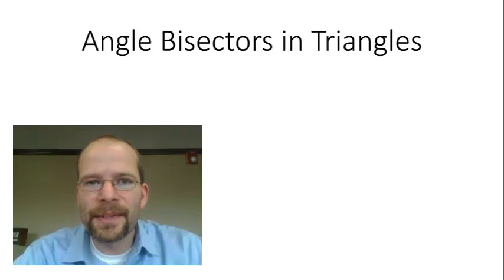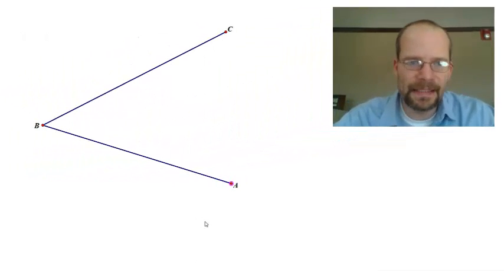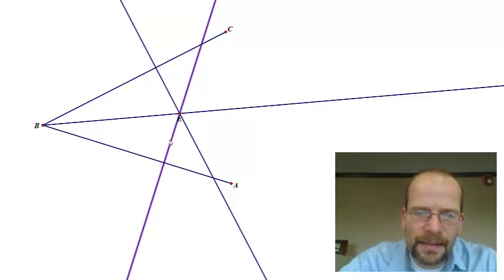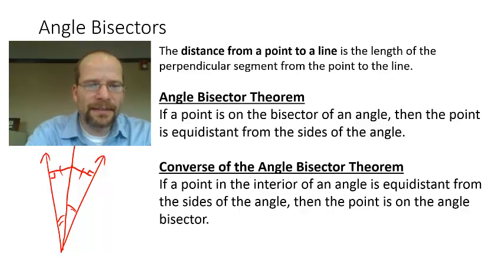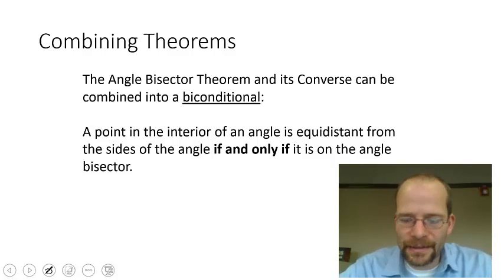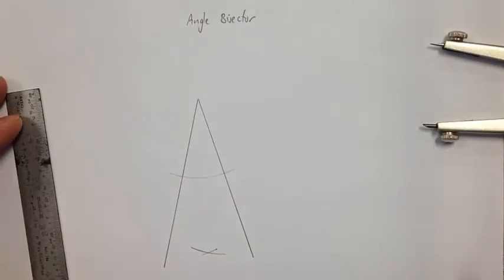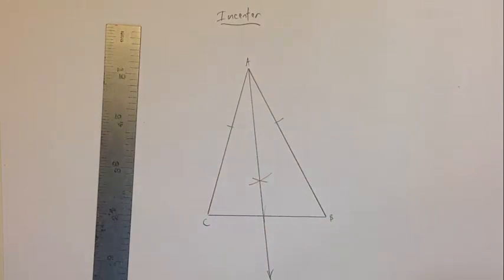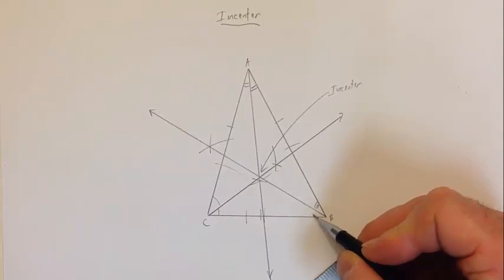Incenter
Angles Bisectors and Incenters of Triangles